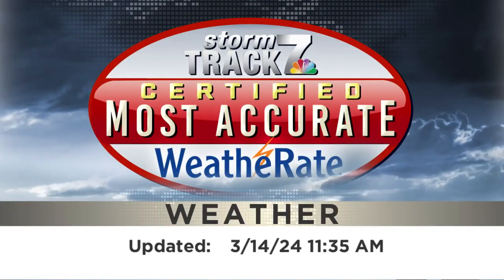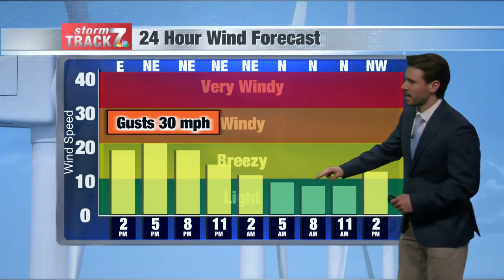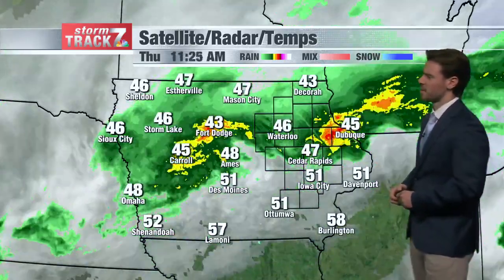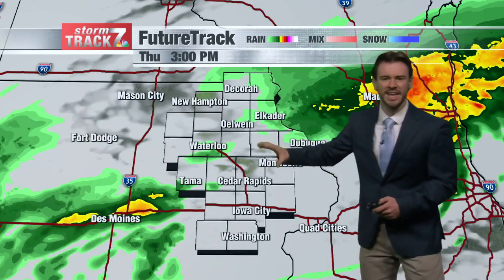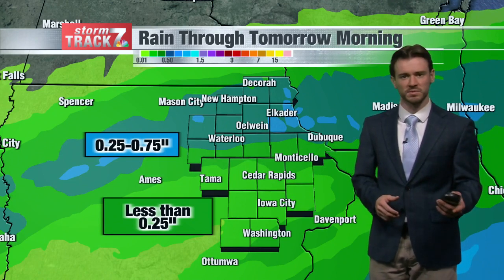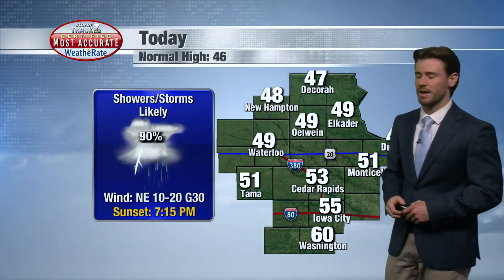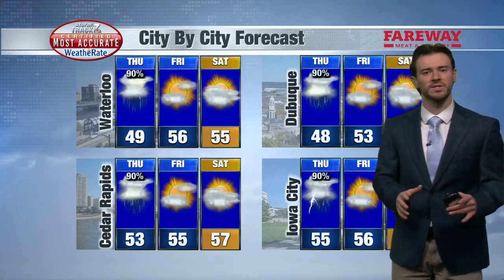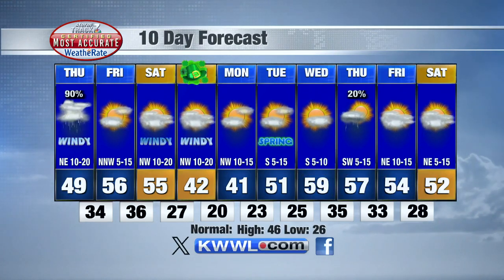Thursday Midday Weather - 03/14/2024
As we move through the day today, showers and storms will likely continue before wrapping up tonight. A cooler St. Patrick's Day weekend is in store.